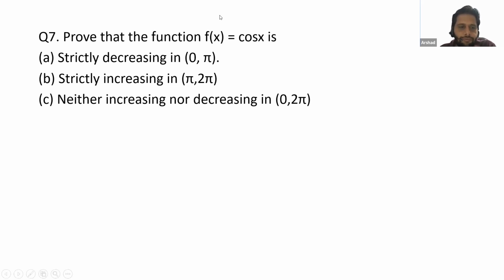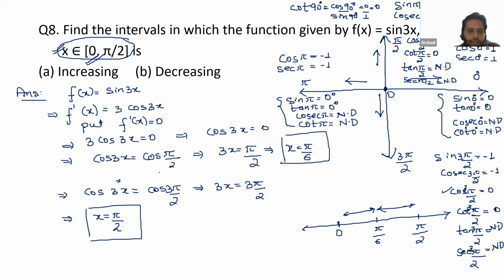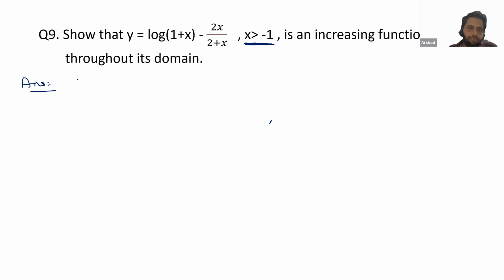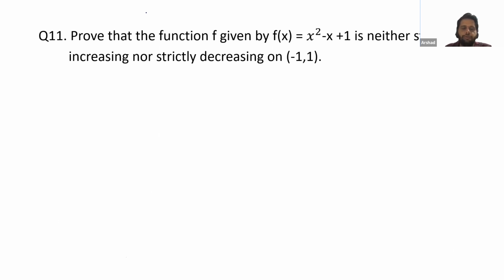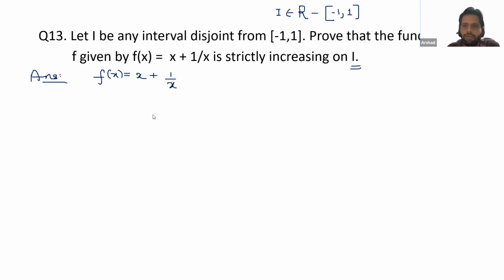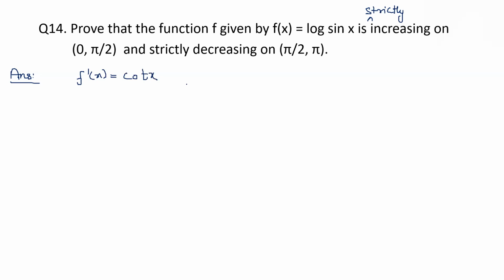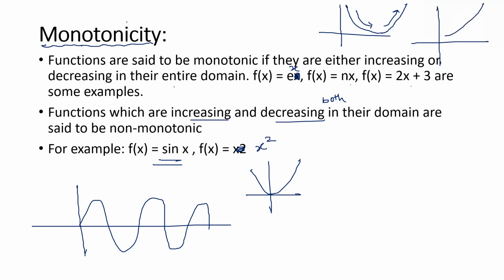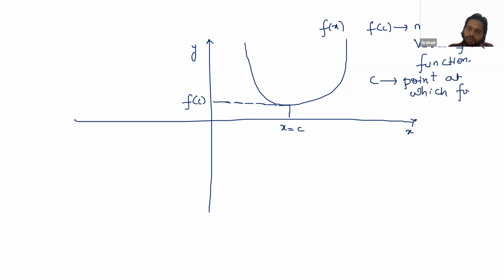Learnivio | Increasing, Decreasing Functions | Application of Derivative | Lect 4 | MEA | 20-08-2022